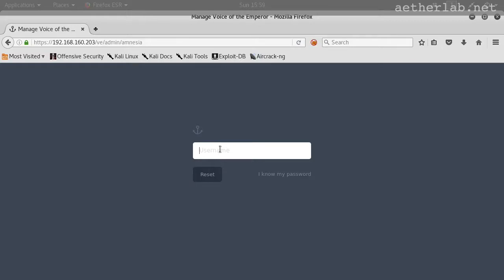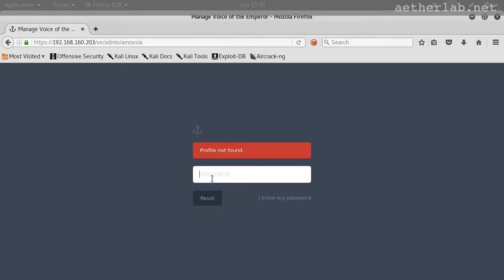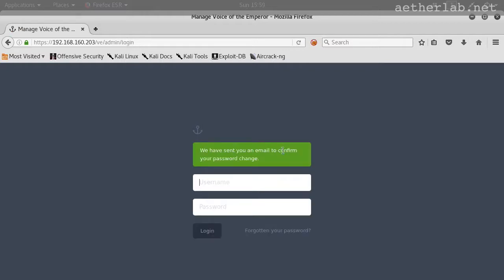Lesson 28 Weak password recovery